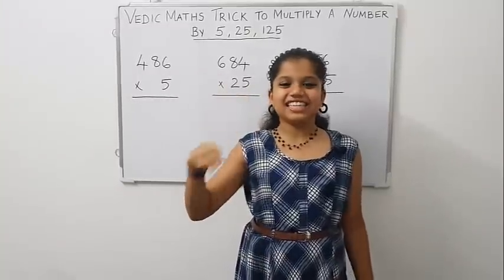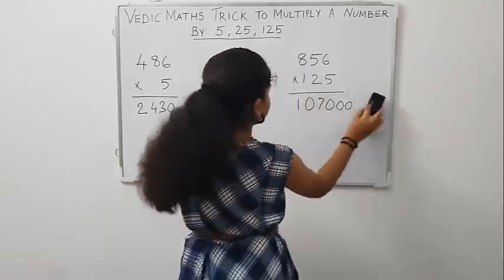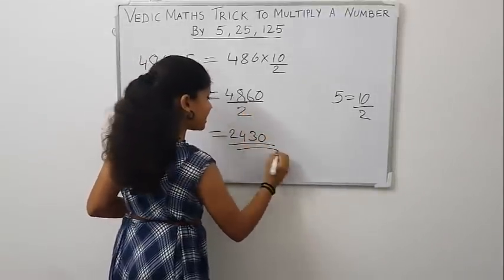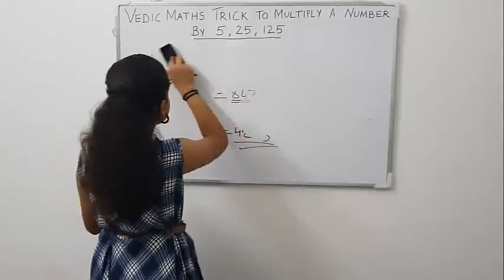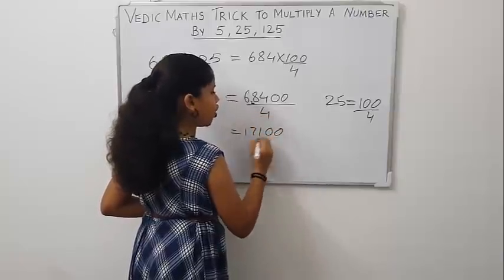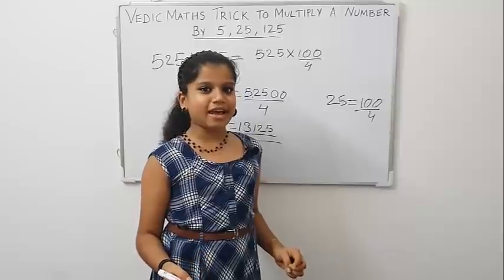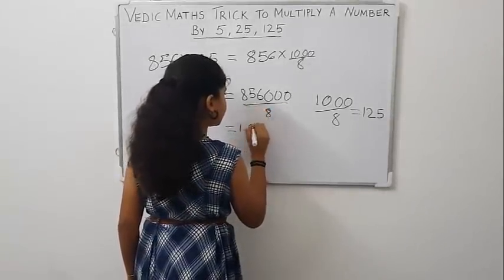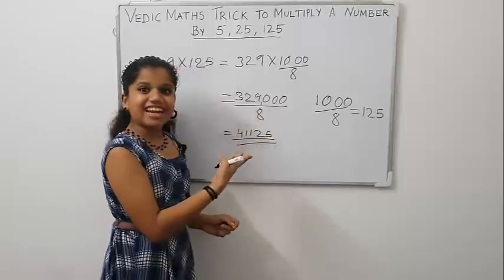HOW TO DO 856X125 IN JUST 3 SECONDS? SMA VEDIC MATHS TRICK TO MULTIPLY A NUMBER BY 5, 25,125